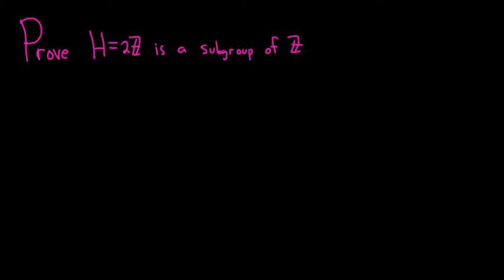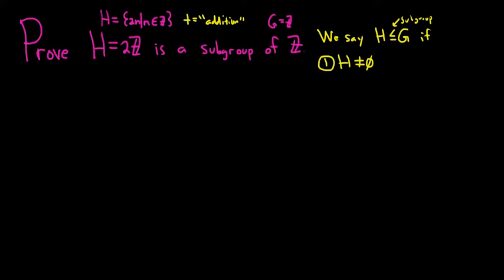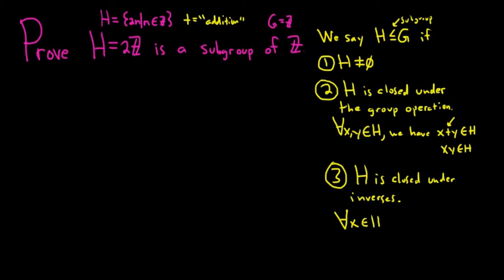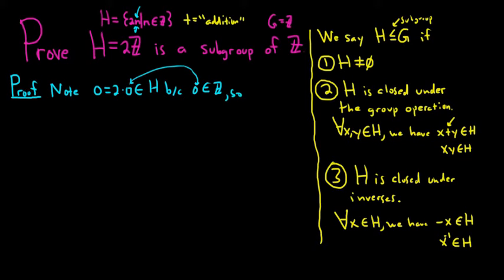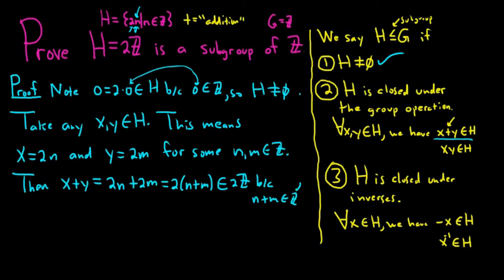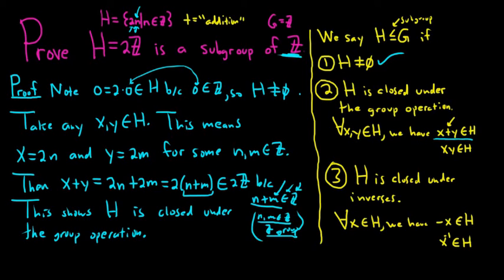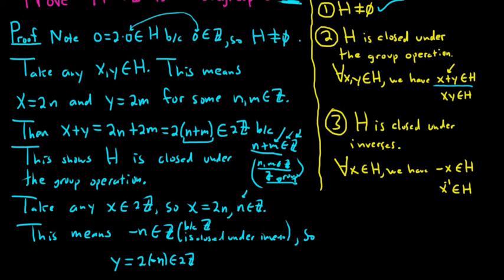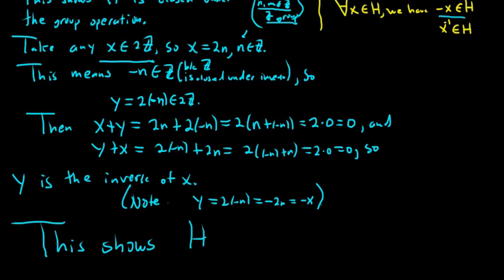How to Prove a Subset H is a Subgroup of a Group G